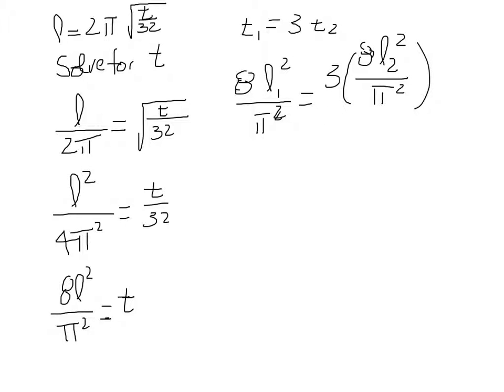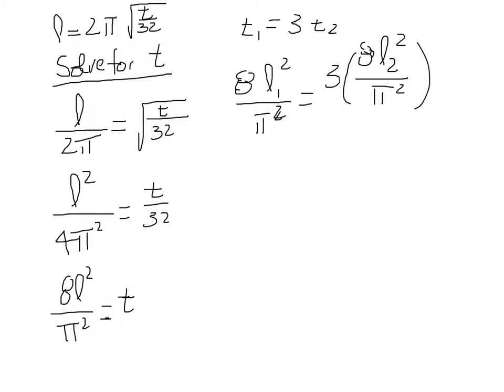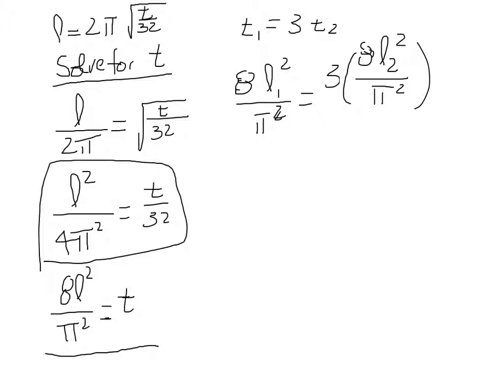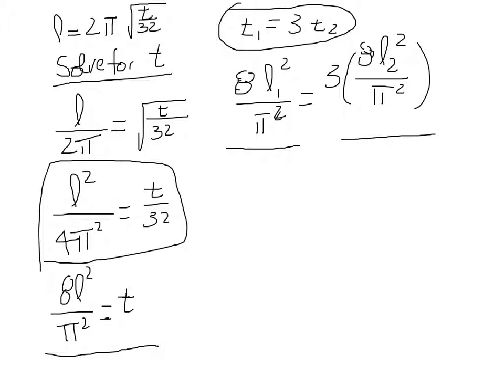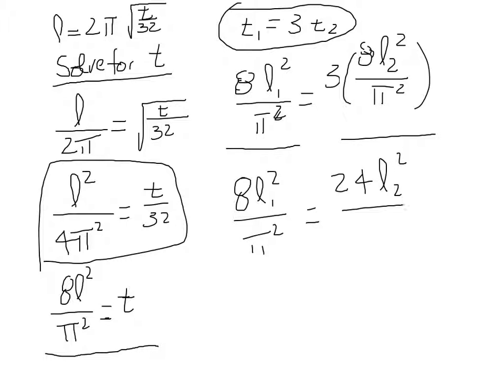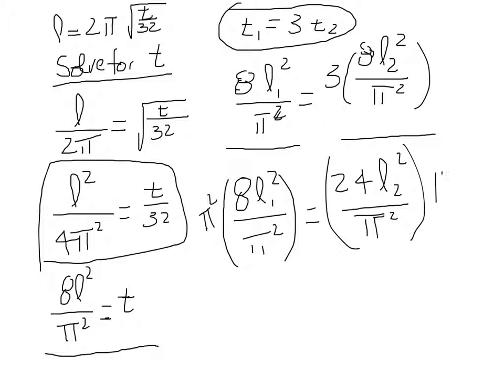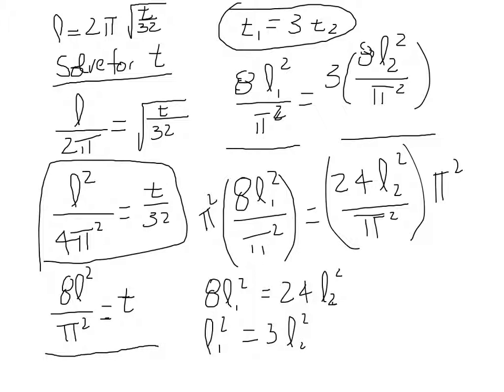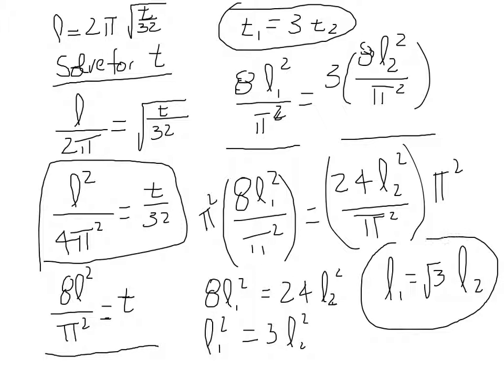pendulum problem anna